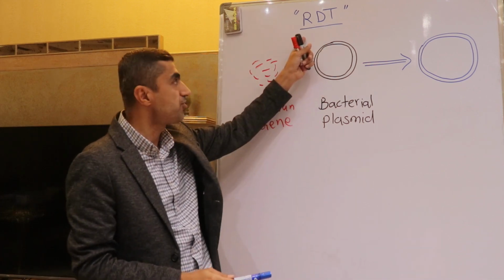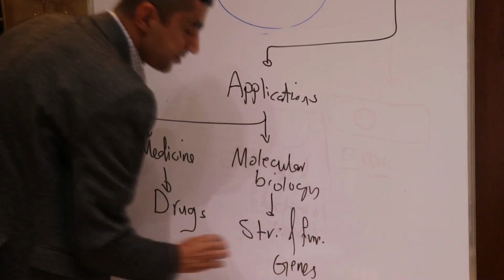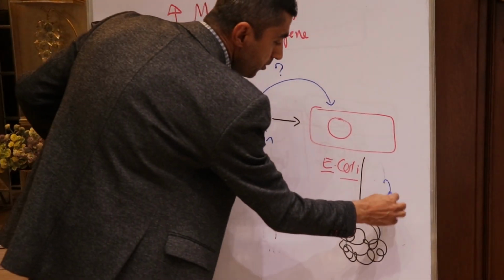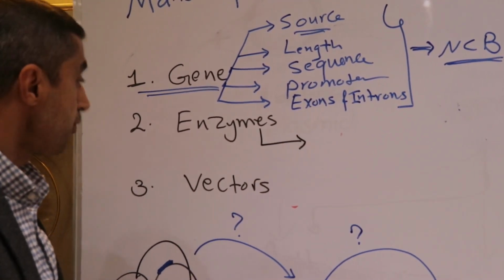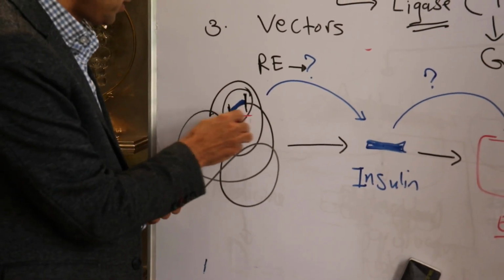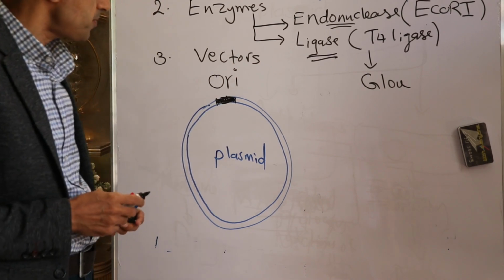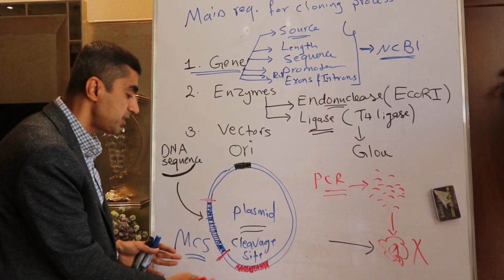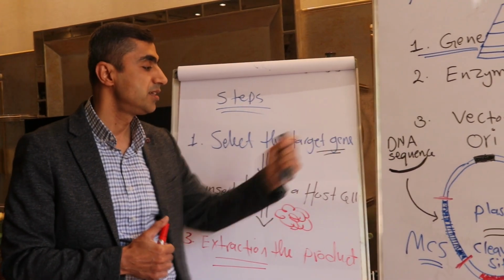Recombinant DNA Technology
Welcome to our journey into the world of recombinant DNA technology, a fascinating field that revolutionizes genetic engineering. In this video, we'll unravel the mysteries behind recombinant DNA and discover its incredible potential in various scientific and medical applications.

What is Recombinant DNA Technology?
Recombinant DNA technology involves combining DNA molecules from different sources to create new sequences with desired characteristics. This process enables scientists to manipulate genes, create genetically modified organisms (GMOs), and produce valuable proteins like insulin and growth hormones as well as vaccines.
Recombinant DNA technology is a game-changer in the realm of science and innovation. Its impact spans across multiple sectors, from healthcare and agriculture to environmental sustainability and beyond. Join us as we embark on this enlightening journey into the realm of genetic engineering and uncover the marvels of recombinant DNA technology.